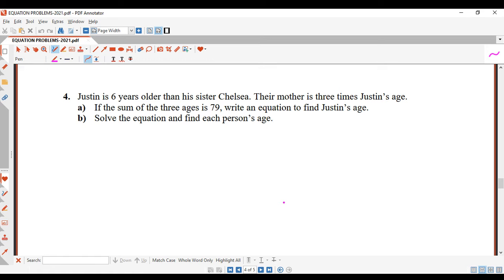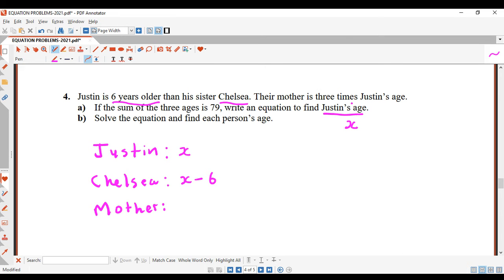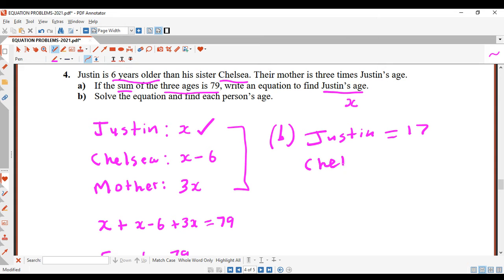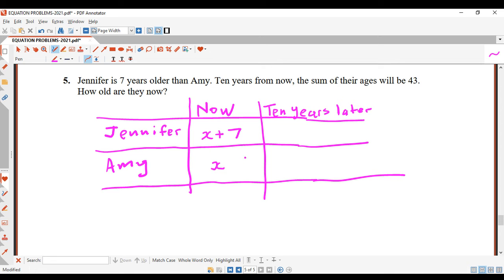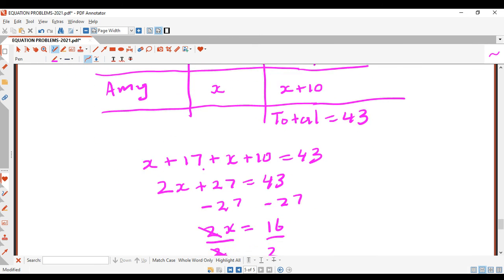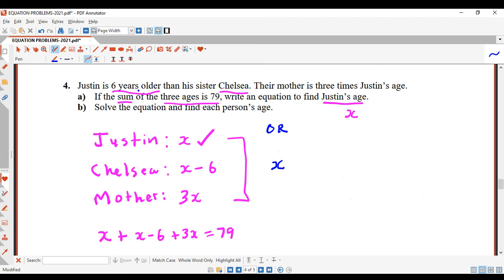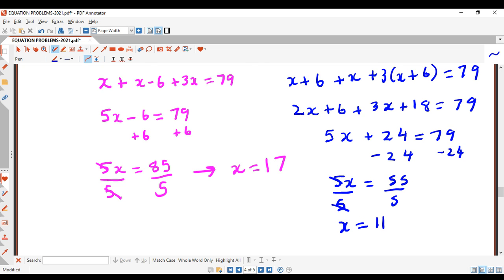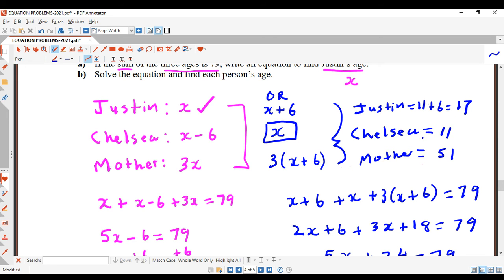Equation word problems-age questions